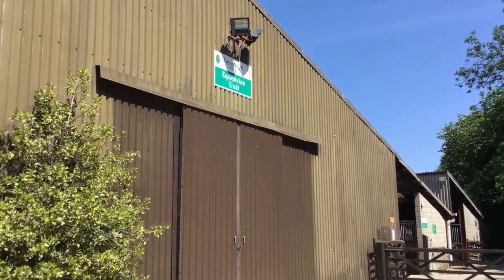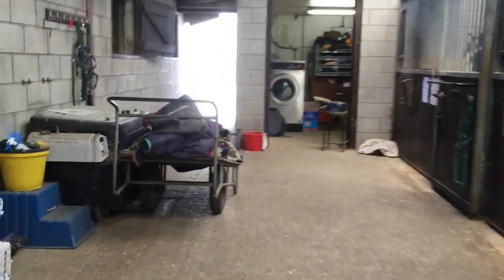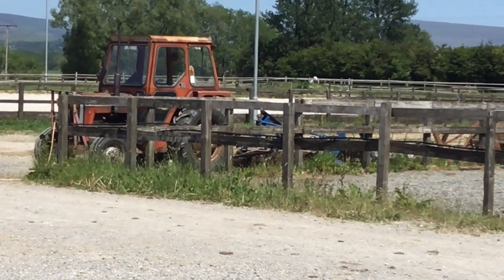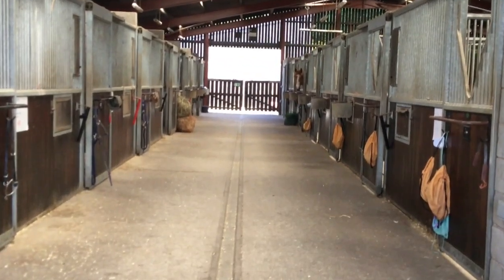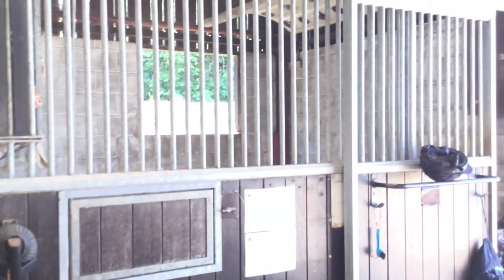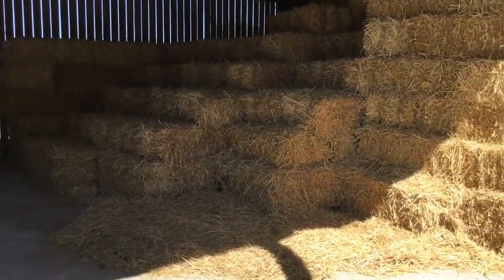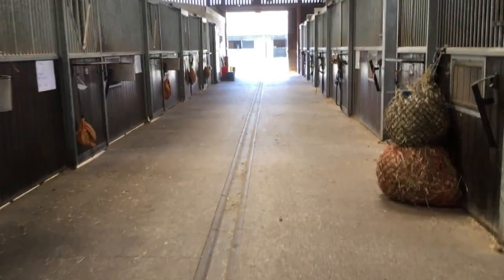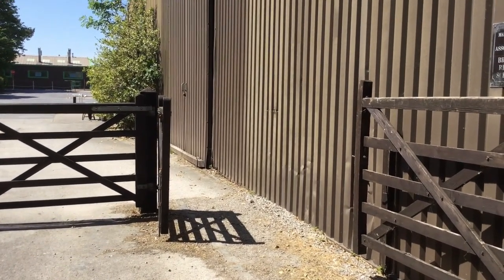Myerscough College Equine Facilties Tour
Jane Weatherell of Myerscough College gives a brief tour of Myerscough College's stables.